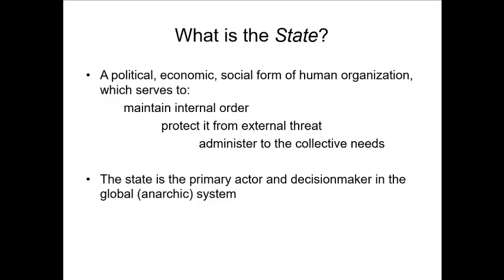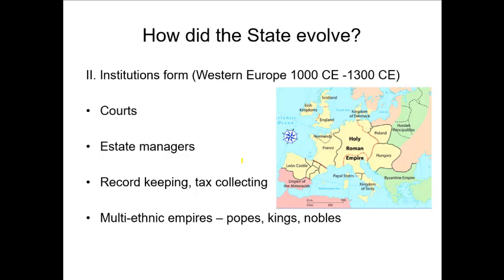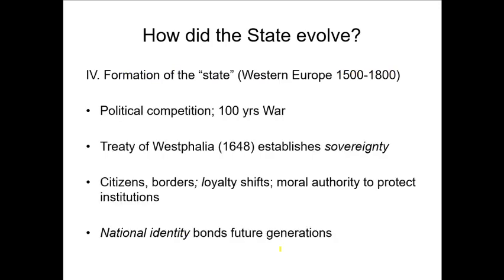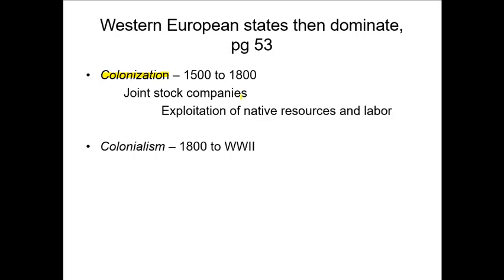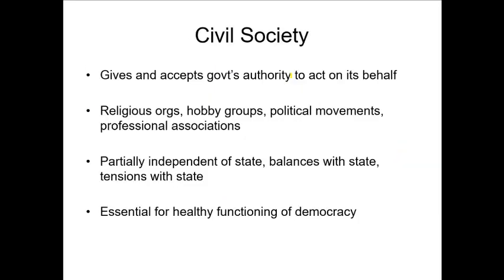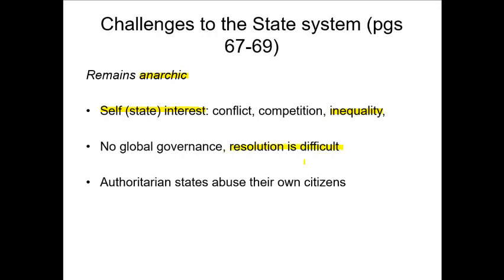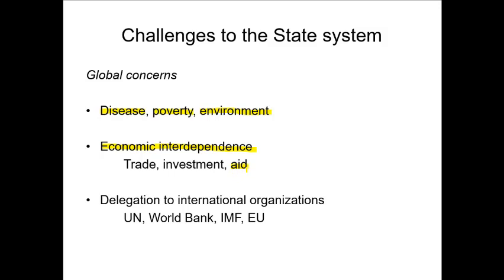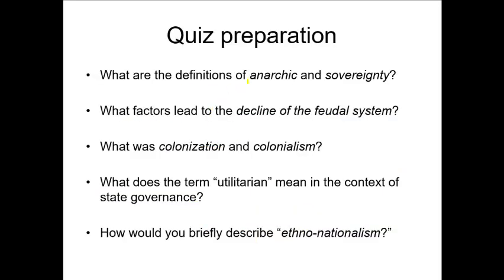OLG Chap3 video proj